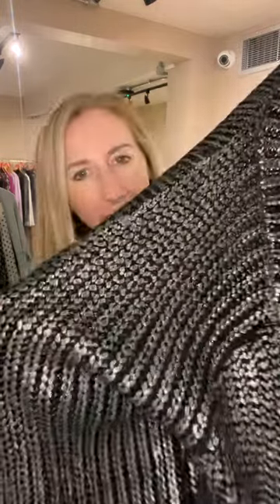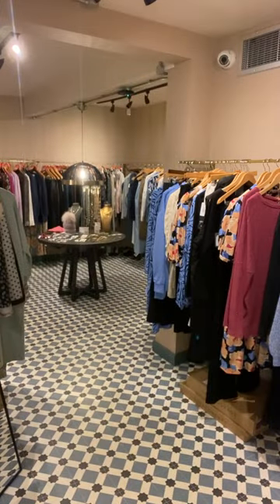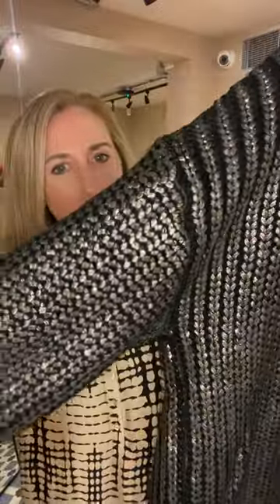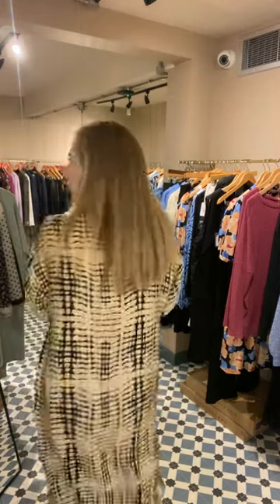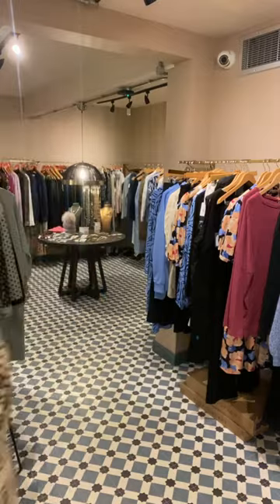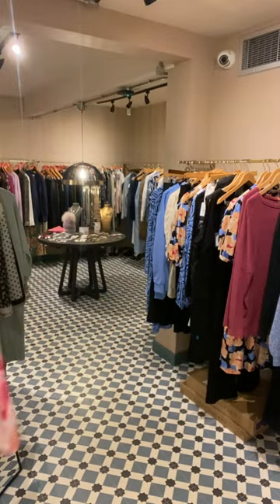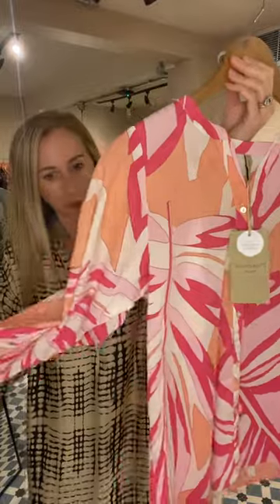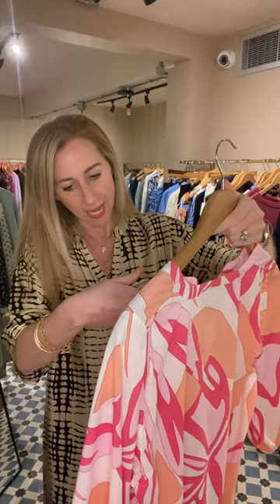Soya Concept 🖤🤎 & Happy Valley chat 📺 *no spoilers!!